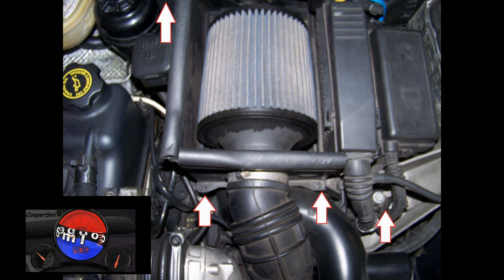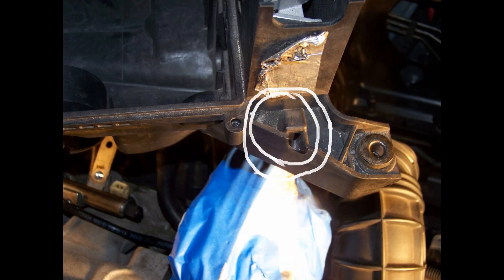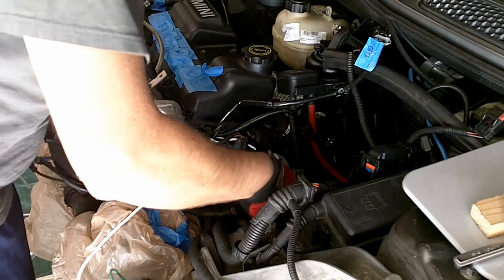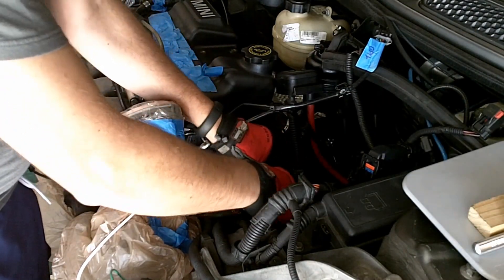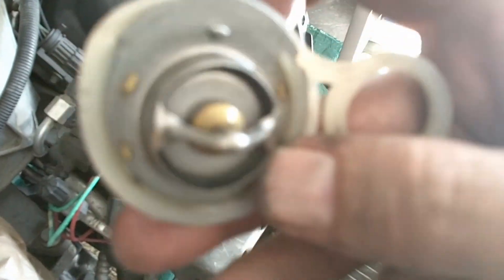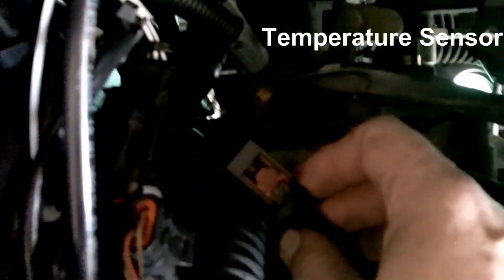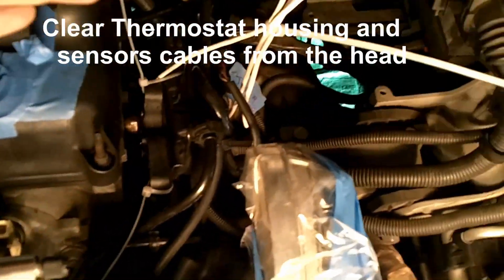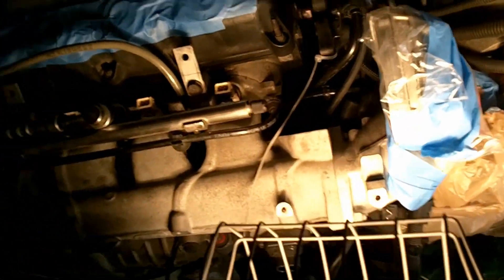Mini Cooper S - R53 Replacing Thermostat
Replacing thermostat in a R53 engine W11 Mini Cooper S is not a complex job, but it is not easy either. The reason is because to gain access to the thermostat house you need to remove the air box, ECU, air ducts that are all components that are in the way of access.

You need to make disconnect the battery cable prior to start the job.